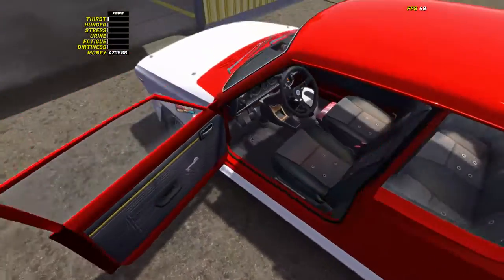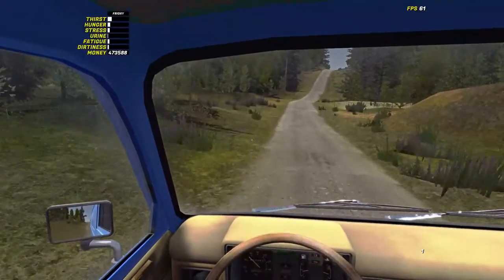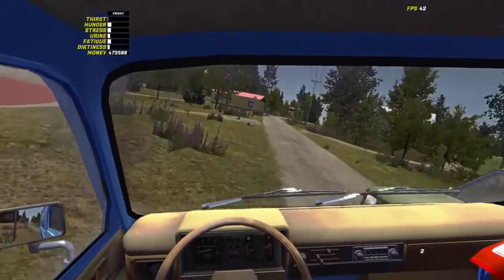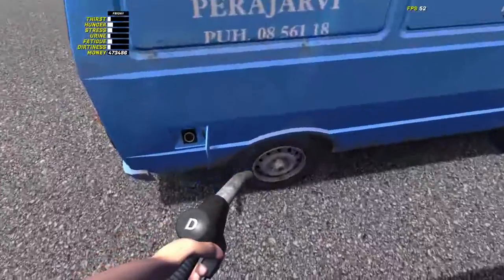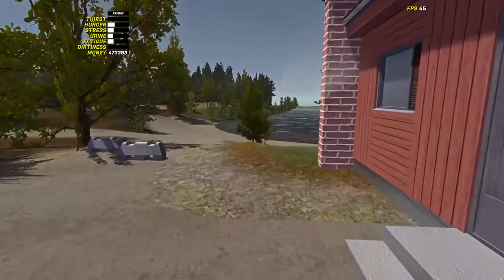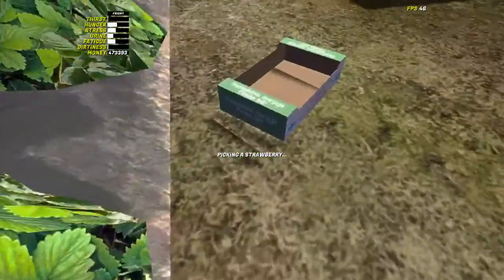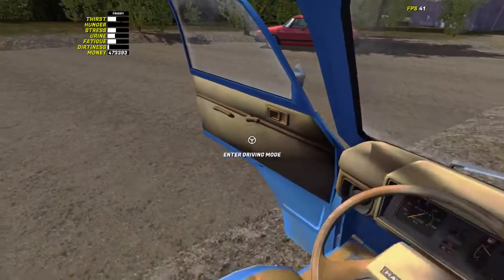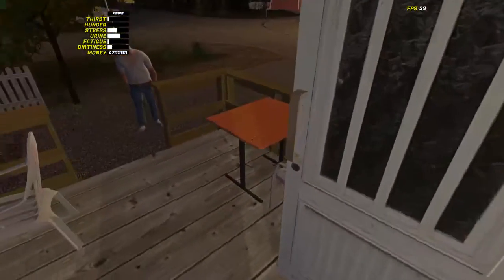It's Always Sunny in Finland! | My Summer Car [#3]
I use -
Graphics Mods : ReShade [All Add-ons] + Realistic Graphics Mod + SweetFX
Hardware :
Capture Card
TONOR T20 Boom Arm
Razer Cynosa Chroma :amzn.to/2KueoBJ
Razer Viper Mini : t.ly/Mndi
Blue Yeti Nano Microphone : amzn.to/3gRUhcL
PS4 Wired Controller : amzn.to/2JKCU1h
Razer Kraken : amzn.to/34q2hNc
Havit Gaming Mouse : amzn.to/37rmqCV\
Seagate 1TB HDD : amzn.to/3mVdjB9
Active Specs :
CPU: Intel® Core™ Processor i9-10920X Twelve-Core 3.5GHz (Turbo 4.8GHz) 19.25MB Intel Smart Cache LGA2066 (Quad Channels) [+100]
HDD: 1TB WD Black SN750 Series PCIe NVMe M.2 SSD - Seq R/W: Up to 3470/3000 MB/s, Rnd R/W up to 515/560k [+188] (Single Drive)
MOTHERBOARD: ASUS ROG Strix X299-E Gaming II ATX w/ RGB, Intel LAN, WiFi 6, 3 PCIe x16, 1 PCIe x1, 1 PCIe x1, 8 SATA3, 2 M.2 SATA/PCIe [Intel Optane Ready] [+357]
VIDEO: GeForce® RTX 2080 SUPER™ 8GB GDDR6 (Turing) [VR Ready] [+234] (Single Card)